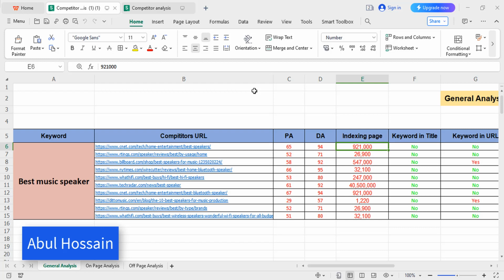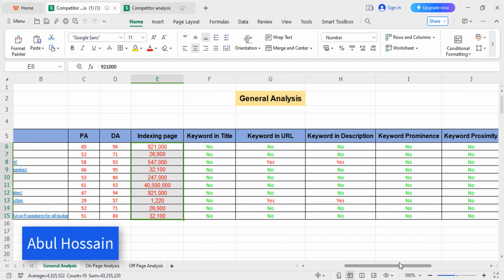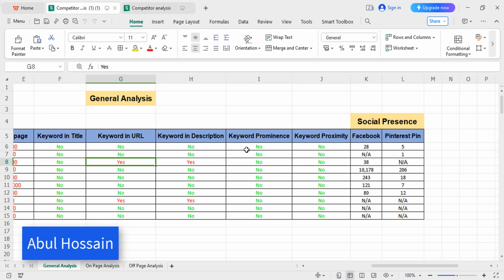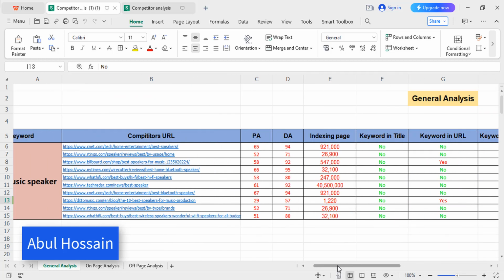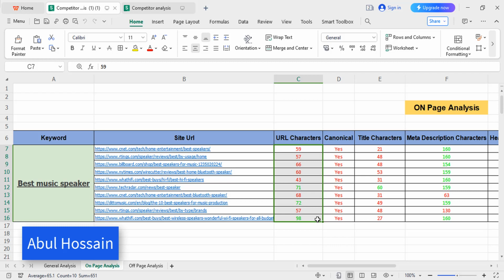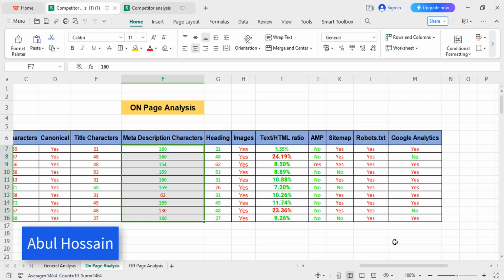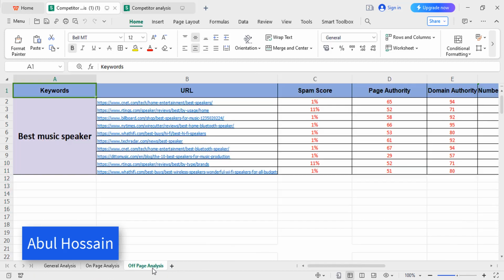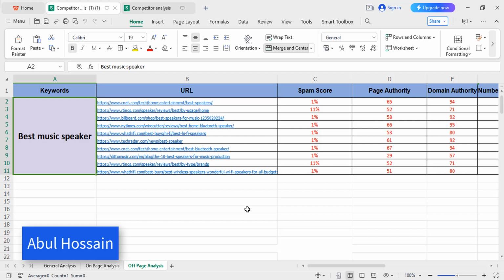Competitor Analysis Which is a Part of SEO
One powerful tool that can give you a strategic edge is SEO competitor analysis. Understanding what your competitors are doing in the digital realm can provide valuable insights to enhance your own SEO strategies. In this article, we'll delve into the significance of SEO competitor analysis and how it can be a game-changer for your online presence.

The Basics of SEO Competitor Analysis:
SEO competitor analysis involves the systematic examination of your competitors' online presence to identify strengths, weaknesses, opportunities, and threats. It goes beyond merely tracking keyword rankings; it encompasses a holistic view of their overall SEO strategy. Here's a breakdown of key components:

Keyword Strategy:
Start by identifying the keywords your competitors are targeting. Tools like SEMrush, Ahrefs, or Moz can help you uncover the keywords driving traffic to their websites. Analyze the relevance and competitiveness of these keywords to refine your own strategy.

Content Evaluation:
Assess the type and quality of content your competitors are producing. Look for gaps or areas where you can provide more comprehensive and valuable information. Content is not just about quantity; it's about delivering substance that resonates with your target audience.

Backlink Profile:
Backlinks play a crucial role in SEO. Analyze your competitors' backlink profiles to understand their link-building strategies. Identify high-authority sites linking to them and explore opportunities for your website to acquire similar quality backlinks.

On-Page Optimization:
Scrutinize the on-page elements of your competitors' websites. This includes title tags, meta descriptions, header tags, and URL structures. Analyzing these aspects can reveal optimization opportunities and help you fine-tune your own on-page SEO.

Technical SEO:
Assess the technical aspects of your competitors' websites, such as site speed, mobile-friendliness, and overall user experience. Technical SEO is often an overlooked but critical component that directly impacts search engine rankings.

Benefits of SEO Competitor Analysis:

Strategic Insights:
By understanding your competitors' strategies, you can make informed decisions to differentiate your brand. Identify opportunities they may have missed and capitalize on them to gain a competitive advantage.

Risk Mitigation:
Recognizing potential threats early allows you to proactively address challenges. Whether it's a new competitor gaining ground or a shift in search engine algorithms, staying ahead of the curve helps mitigate risks to your online visibility.

Improved Keyword Targeting:
Uncover high-performing keywords that might be overlooked in your initial research. Identifying gaps in your competitors' keyword strategies can lead to valuable opportunities for your own content optimization.

Enhanced Content Strategy:
Analyzing your competitors' content can inspire new ideas and angles for your own. It ensures that your content is not only competitive but also offers a unique perspective that resonates with your audience.

Conclusion:
In the dynamic world of digital marketing, staying competitive requires constant adaptation and strategic decision-making. SEO competitor analysis provides a roadmap for success by unveiling insights that can guide your SEO strategy. By leveraging the strengths and learning from the weaknesses of your competitors, you can position your website for sustained growth and prominence in search engine results. Remember, it's not just about outranking your competitors; it's about delivering value and relevance to your audience.